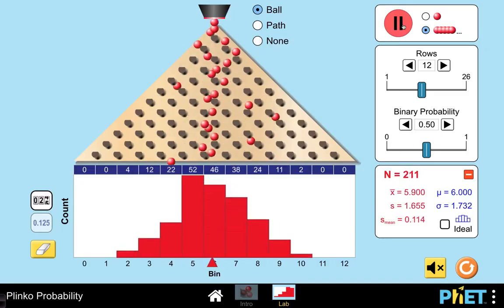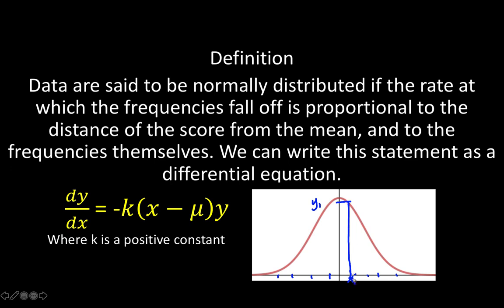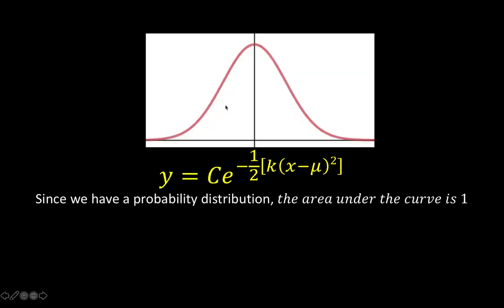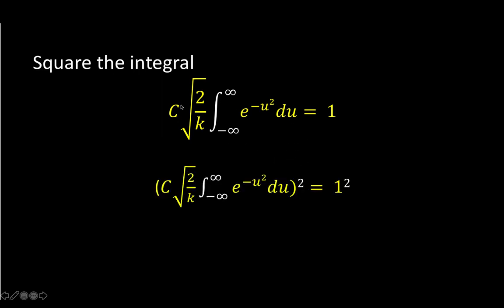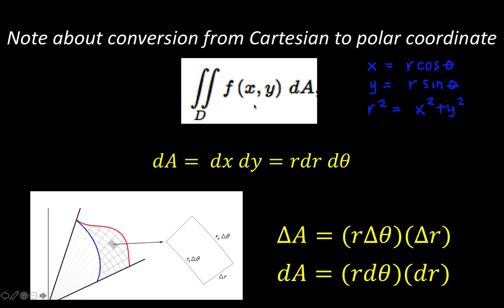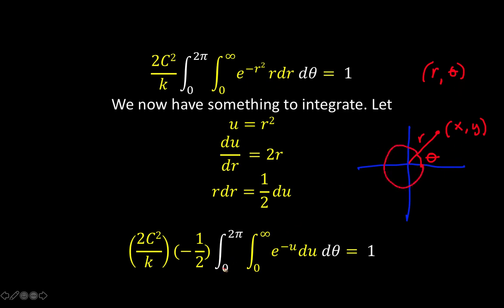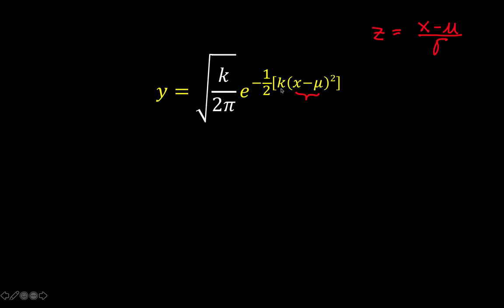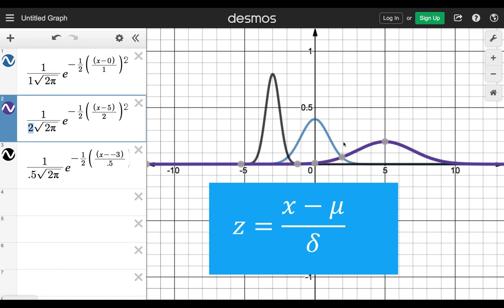How to Derive the Equation of the Normal Curve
Equation That Changed the World. How to Derive the Equation of the Normal Curve